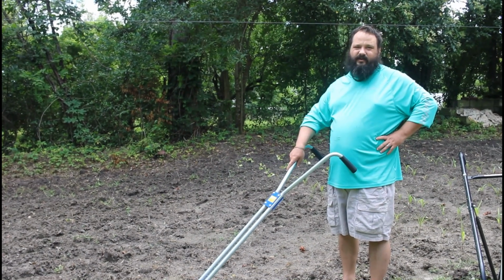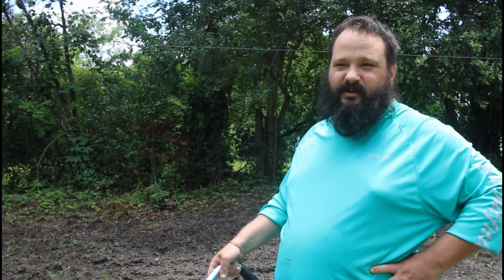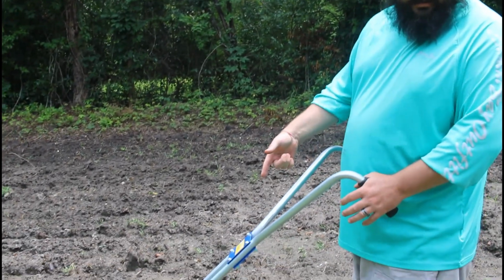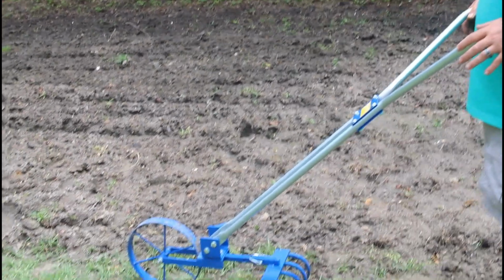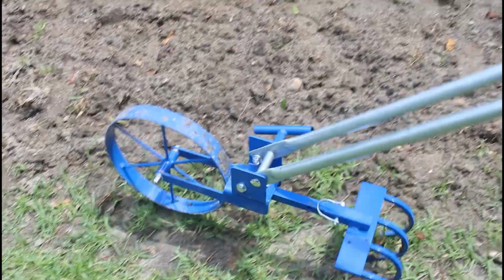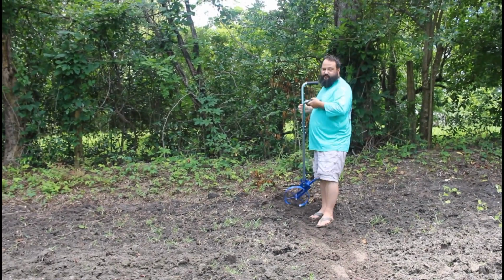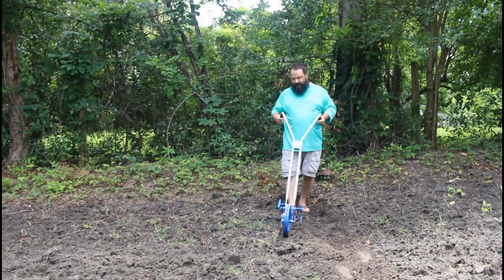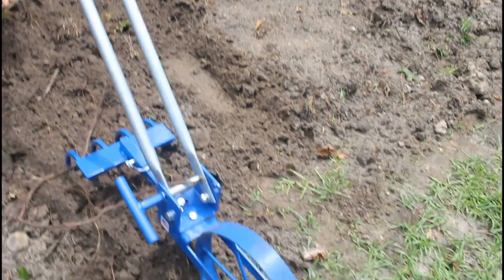Abe's Early Father's Day Gift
Abe's present came in early...and what did we find in our garden?